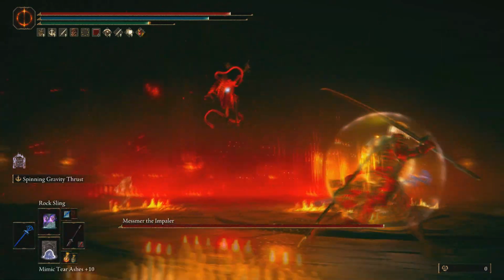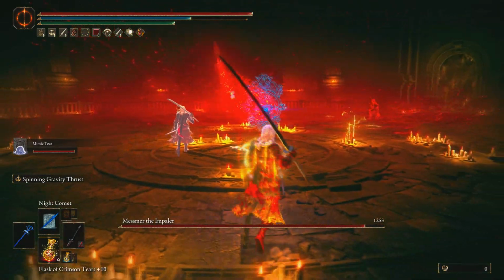Easy Way to Beat Mesmer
Easy Way to Beat Mesmer Elden Ring DLC
 Easy Way to Beat Mesmer Elden Ring DLC , Easy Way to Beat Mesmer , Mesmer, Elden Ring DLC , Elden Ring , Elden Ring Shadow of the Erdtree , Elden Ring Walkthrough,